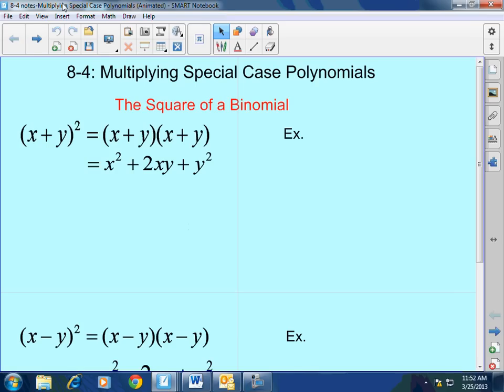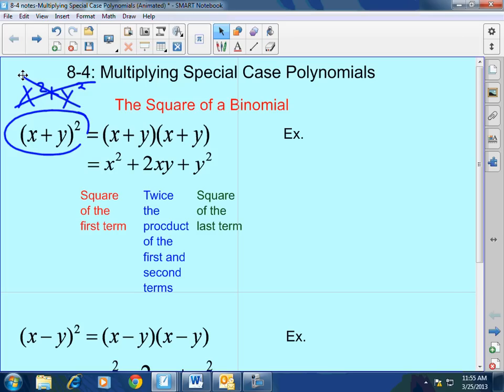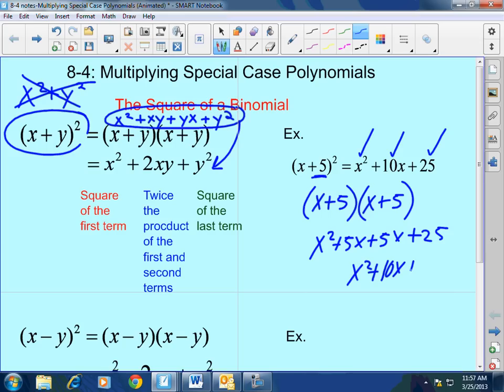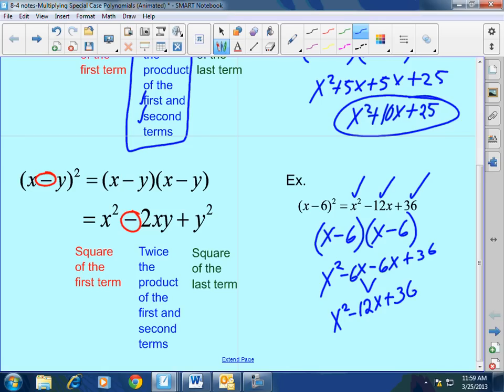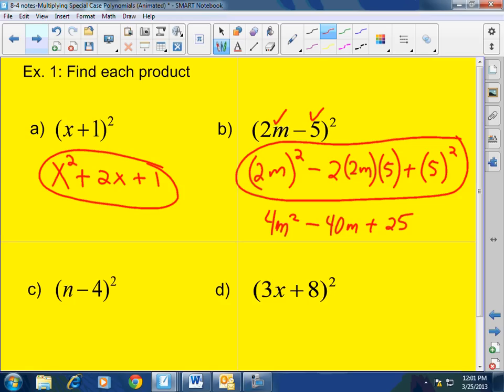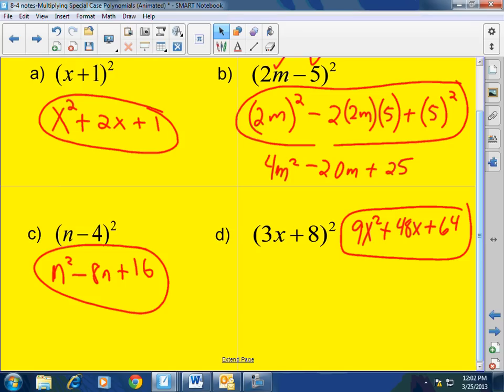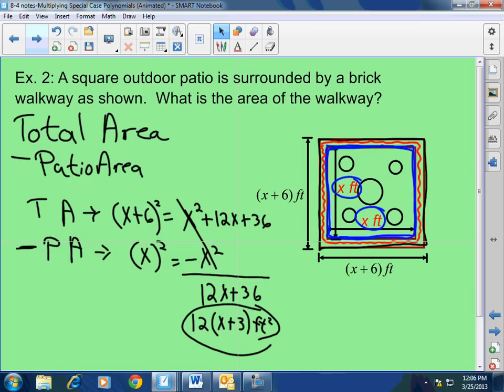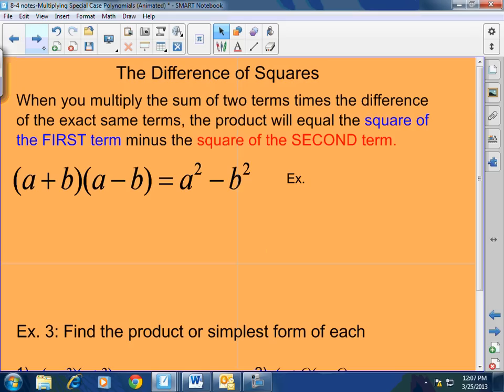Algebra I: Multiplying Special Products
Algebra I: 8-4 Multiplying Special Products